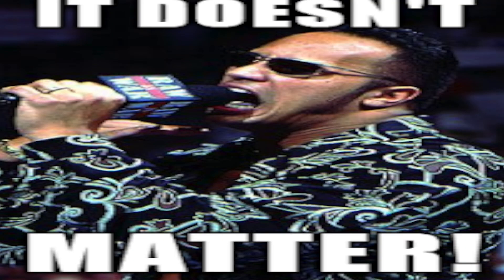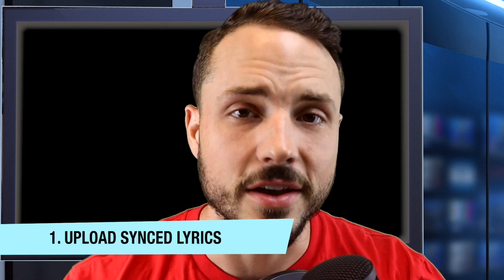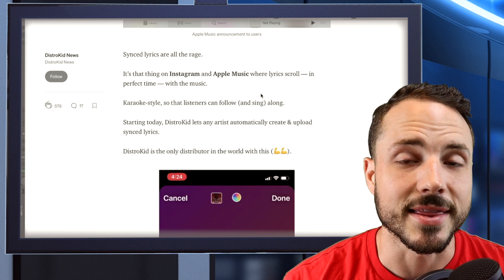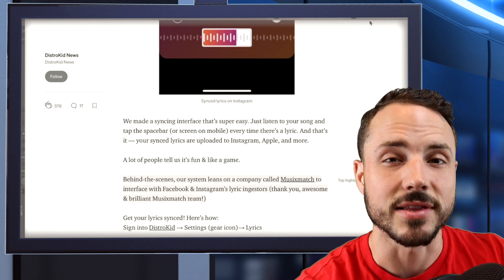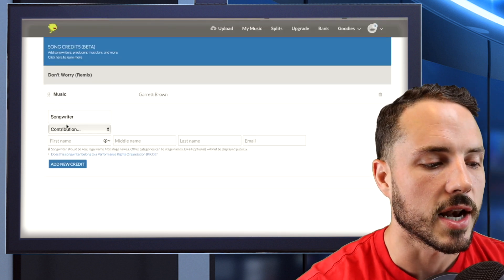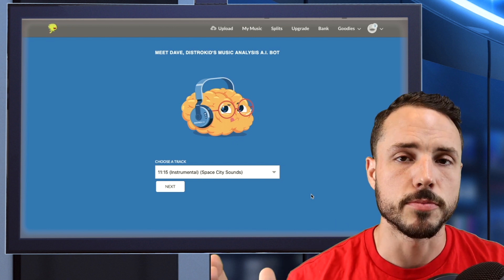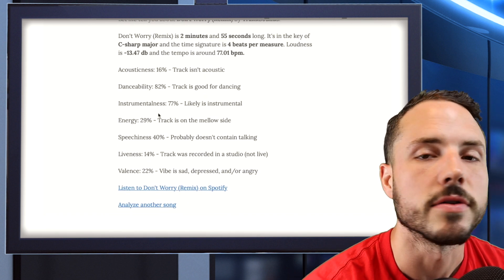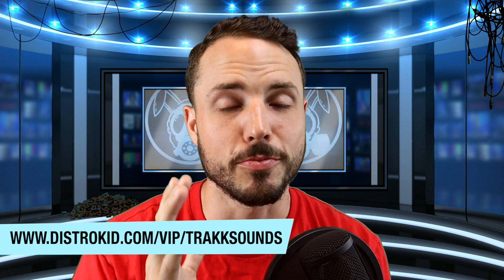3 Music Marketing Tips That Are Rarely Used In 2021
3 Music Marketing TipsThat Are Rarely Used In 2021

Have you ever wondered how to get your lyrics to pop up on Apple Music or Instagram? Have you ever wondered how you can send credits to stores so that everyone involved on the record can get their proper credit? What about analyzing (watch me struggle with this word in the video lol) your music to see what factors are working best when creating?

I answer all of these questions and more marketing gems in today's video about 3 new cool tools that DistroKid has to artists releasing music through them.

Sign up for DistroKid to get your music on Apple Music, Spotify, Tiktok, and more. They also have TONS of new tools that help artists

🎹 I Post Free Daily Beats On My Other Youtube Channel.

⫸ IG - Daily Tips for Artists!

Chapters
00:00 Intro
00:50 Question Of The Day
01:51 Syncing Lyrics
03:15 Send Credits To Stores
04:40 Using AI To Analyze Your Songs